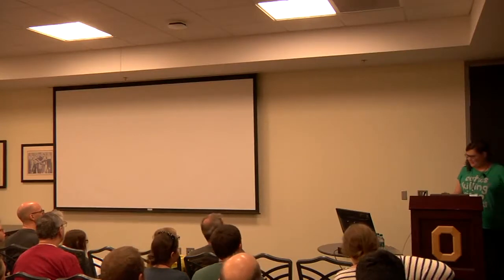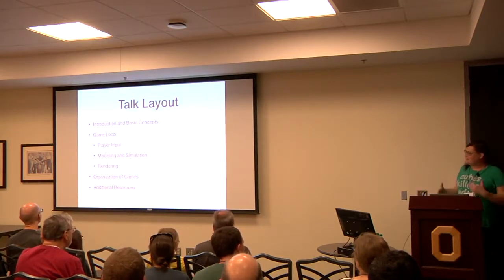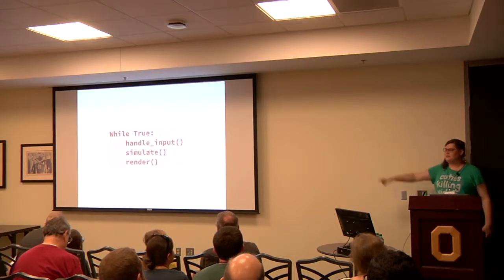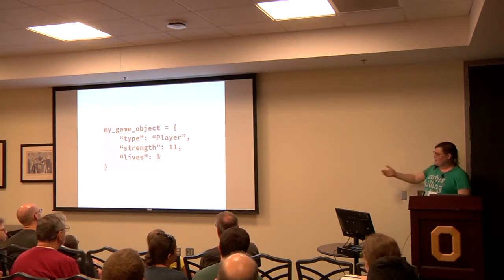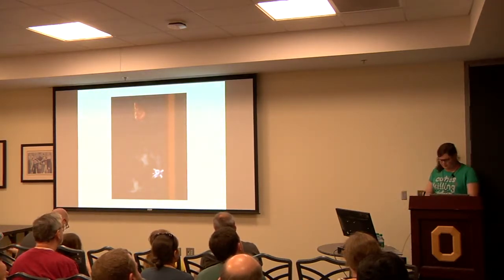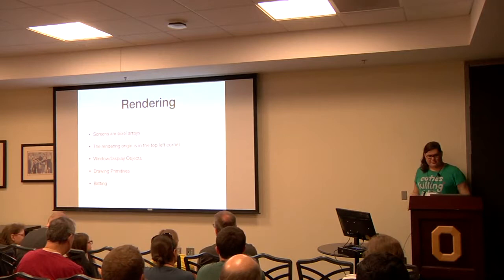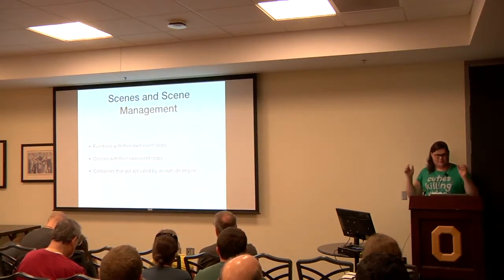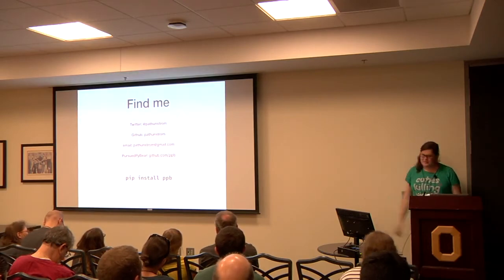Making Games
Piper Thunstrom

1. Game Loops
    1. Anatomy of a long running process
    2. The Most Basic Loop
        1. Respond to events
        2. Update Simulation
        3. Draw the model
2. 2D Graphics
    1. The pixel grid
    2. Separation of draw space and simulation space
3. Constructing your game
    1. The simplest
    2. Loops in loops
    3. Scenes
4. Engine Design
    1. procedural loops
    2. Entity-Component-System
    3. Model-View-Controller
5. Libraries
    1. Pygame
    2. Arcade
    3. PursuedPyBear